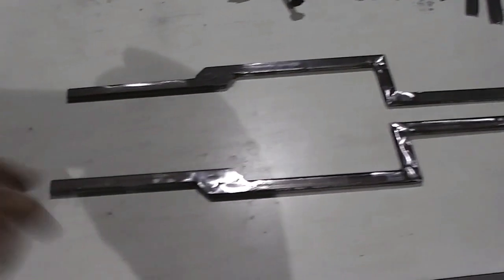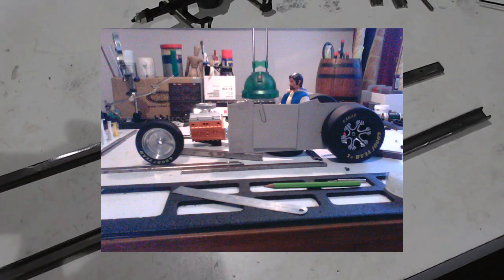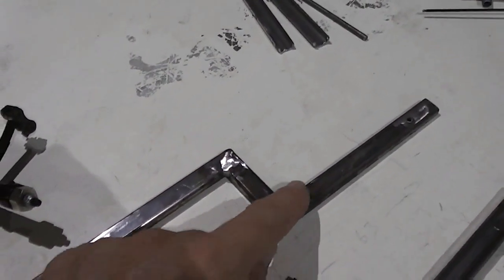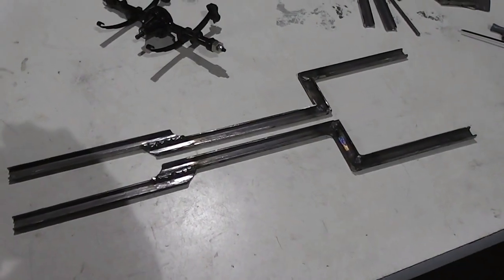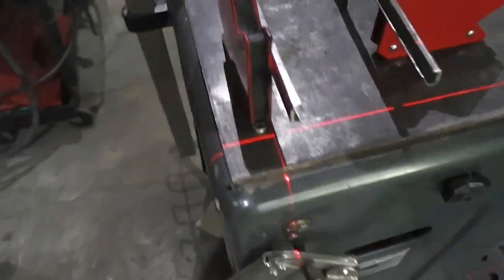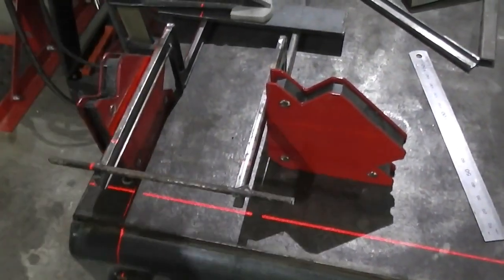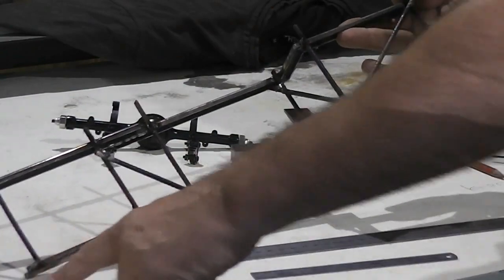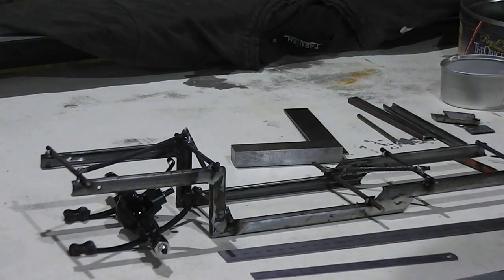Rust Never Sleeps (part 5). RC Rat Rod charity auction build for Cancer Society NZ.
The chassis continues. Progress may seem a little slow, but I have to take my time and get this part right, if I get this wrong the rest will be a pain to do. So lots of looking a pictures of real roadsters and getting a feel for the proportions (I am not working from any plans).
I can fair up the body where it needs it, but the chassis has got to be right.

This is a charity fundraiser for the Cancer Society NZ.

Please Donate to the Cancer Society NZ via the Rust Never Sleeps fundraising

*** No One Fights Cancer Alone ***